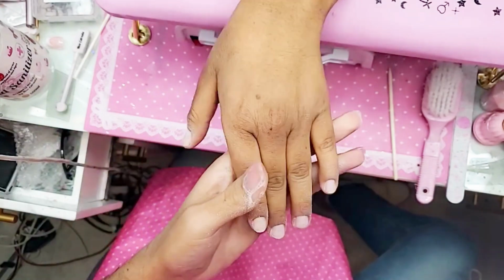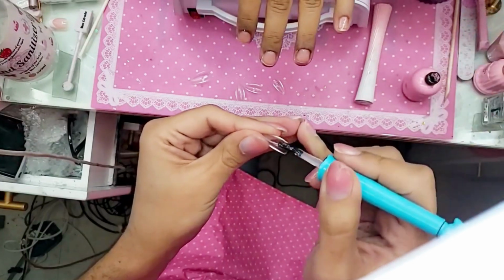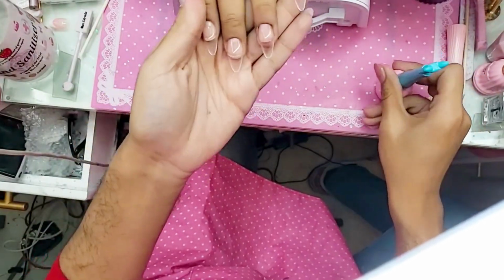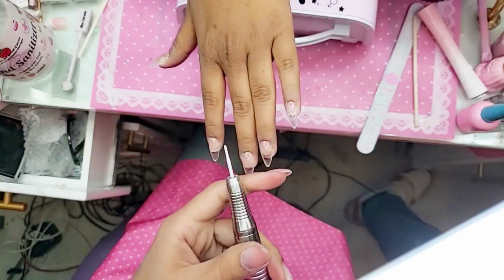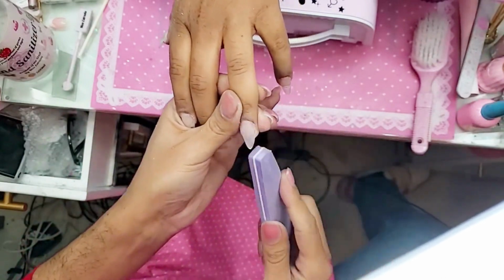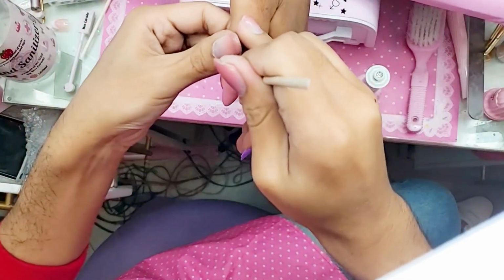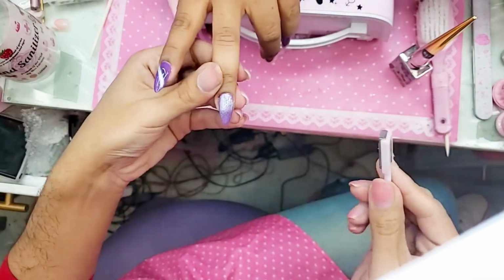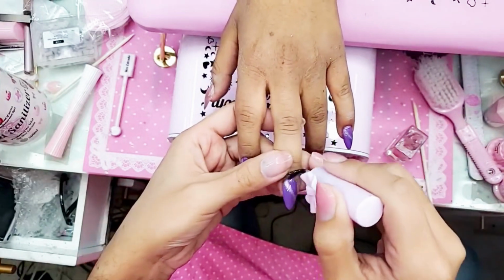New black label 123go nails and the Cat Eye design is beautiful and durable || Max Estrada